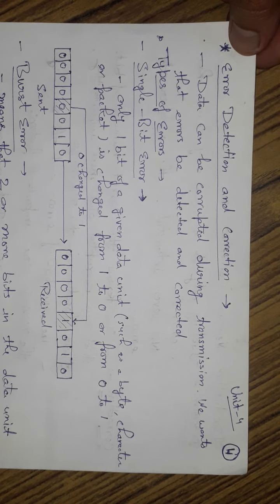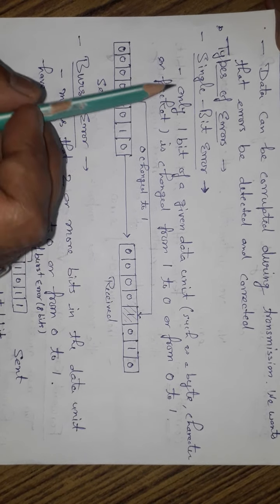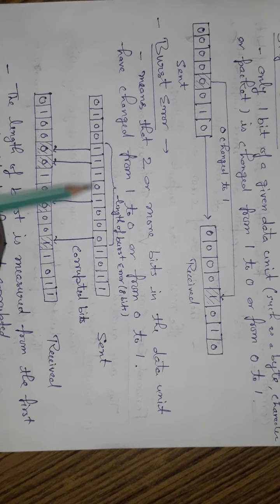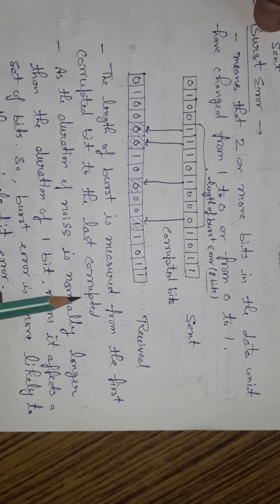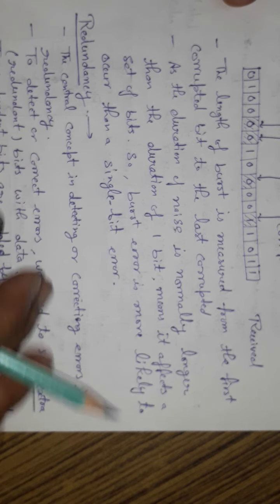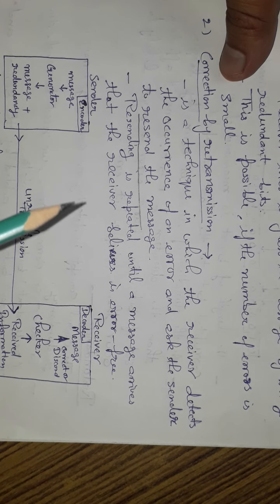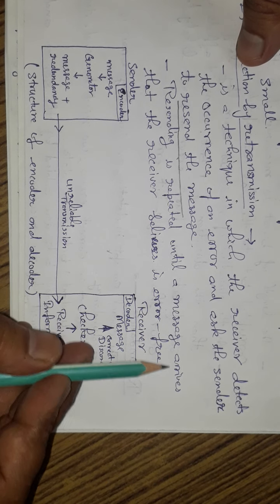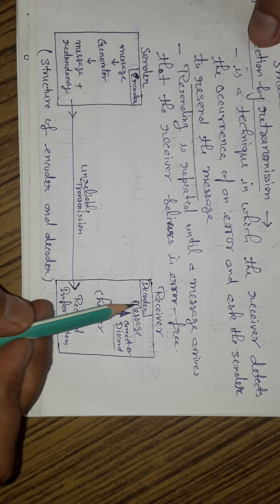Error detection and correction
Type of error